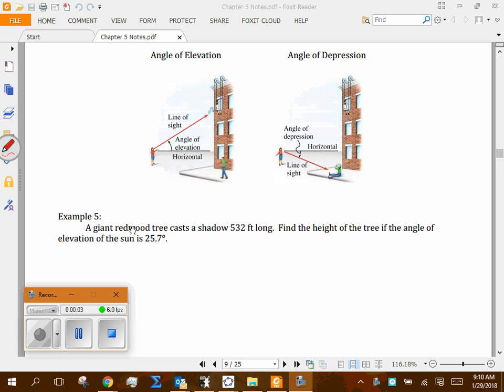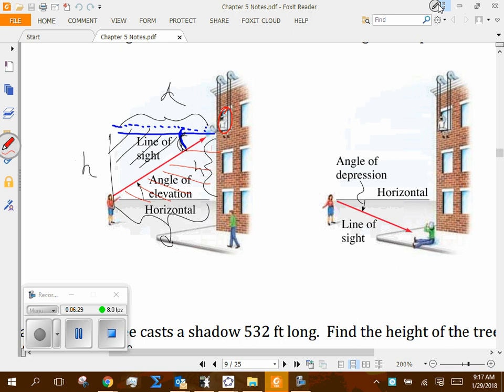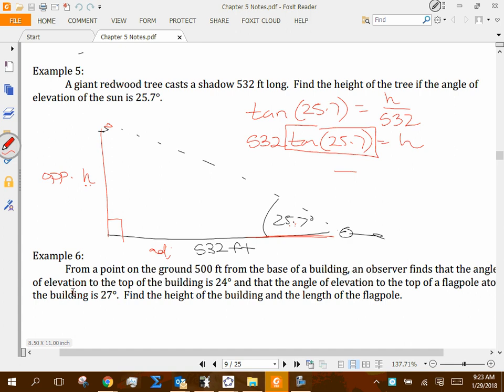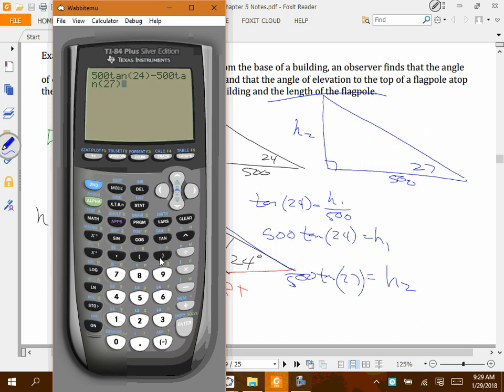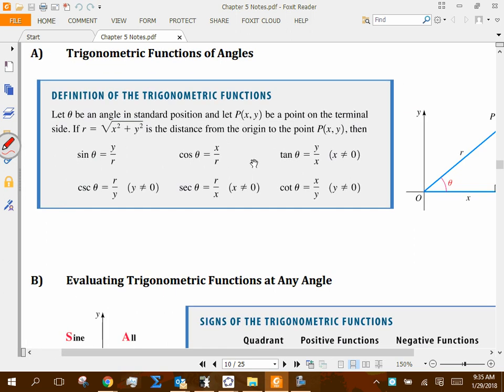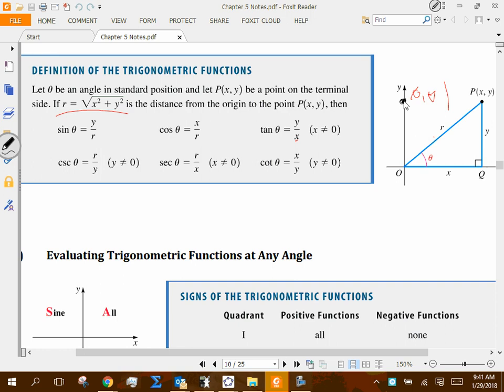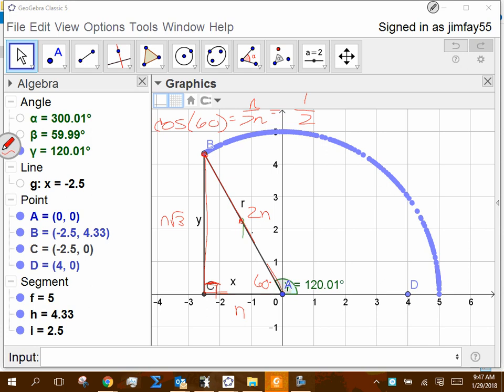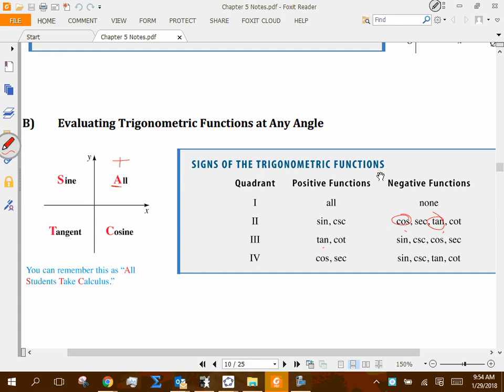5 3 day1